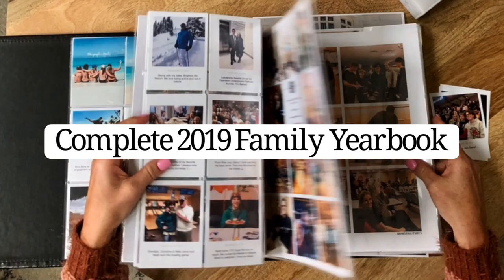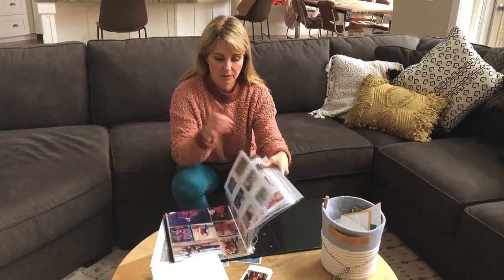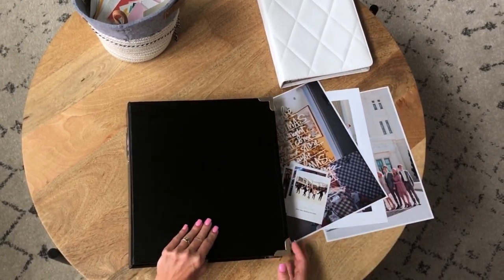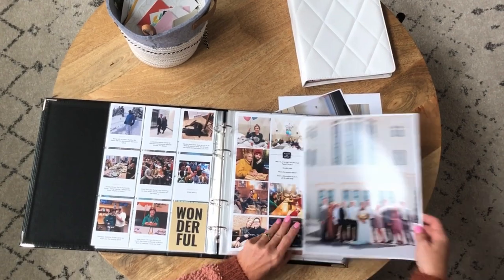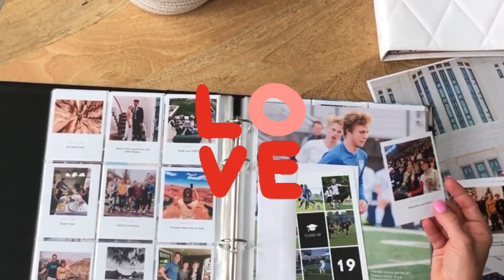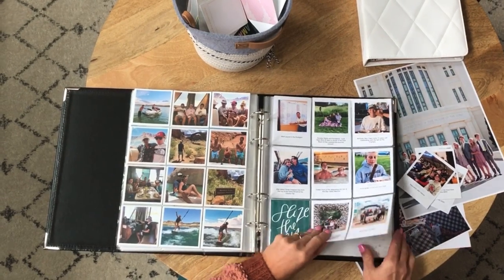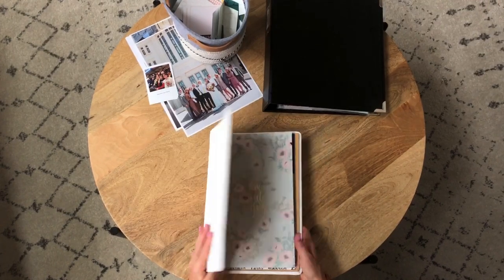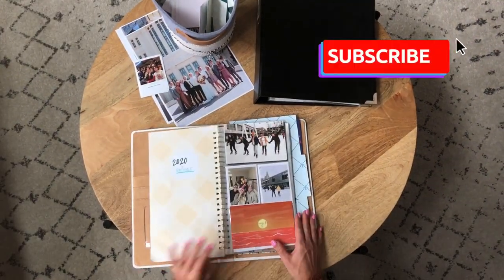2019 Family Photo Album Flip Through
How to Document Your Family Story with Photos